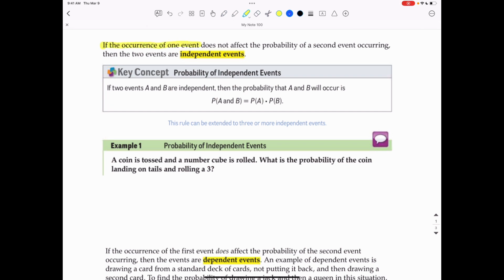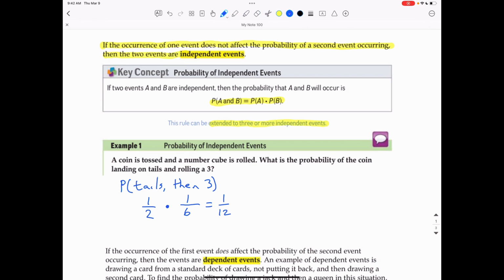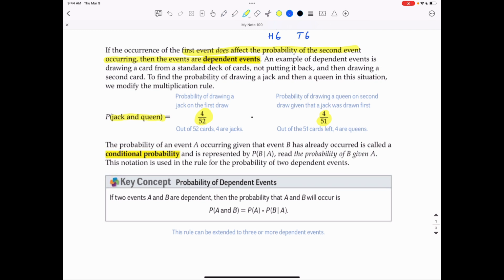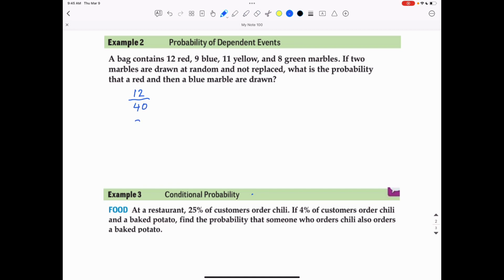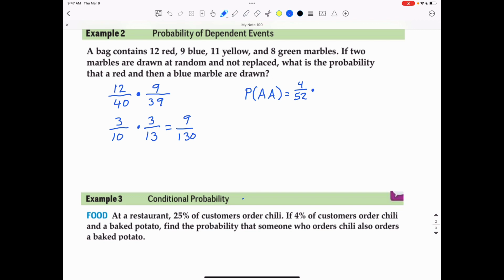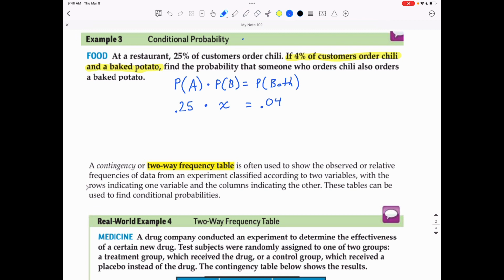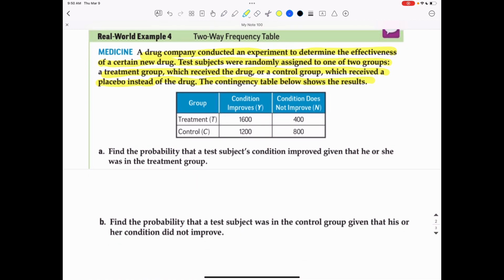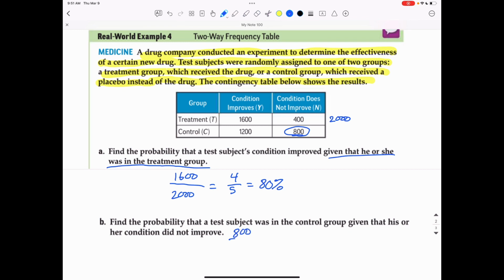Statistics Section 0.6